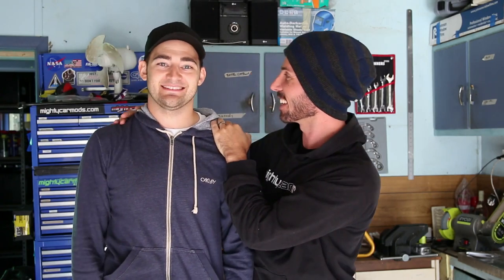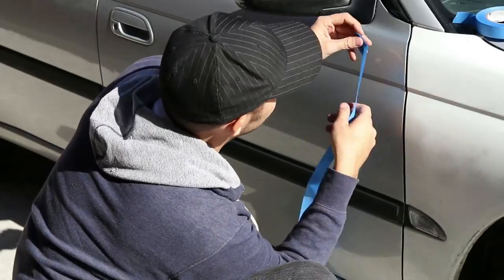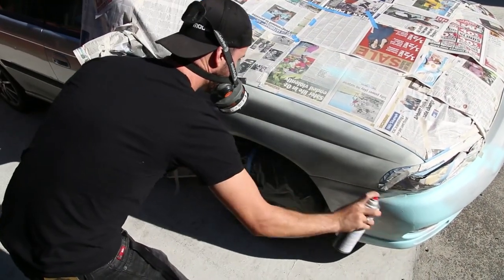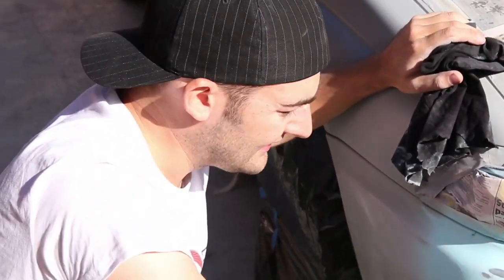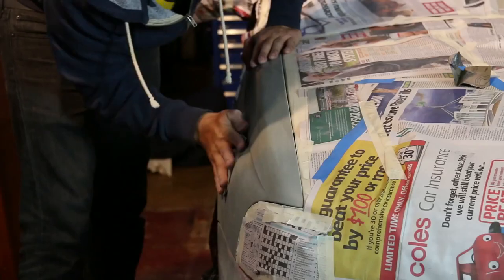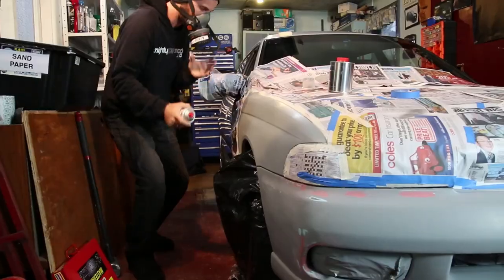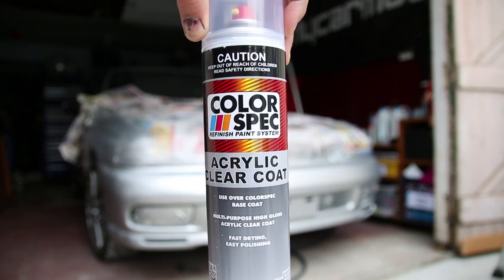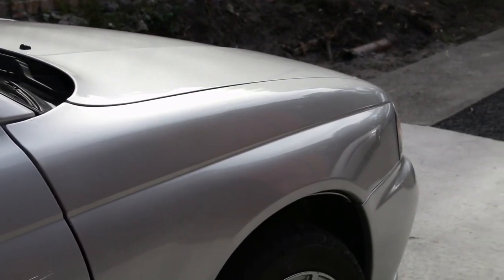How to - Paint your Car using ColorSpec Paint with Mighty Car Mods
Supercheap Auto has partnered with ColorSpec to offer the easiest paint mixing solution for all your automotive needs. With over 90,000 colour combinations available we're sure to have the colour you need! All we need is your paint code!